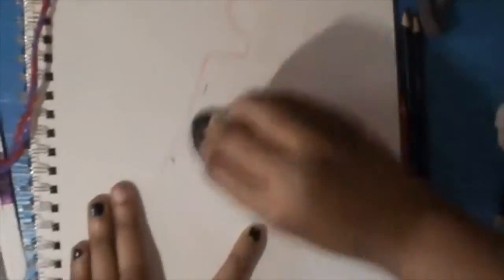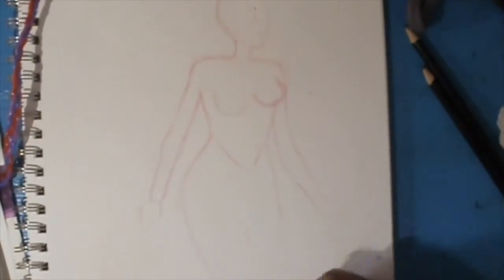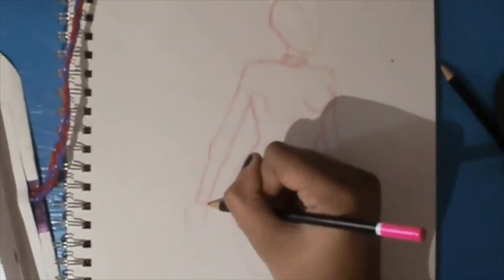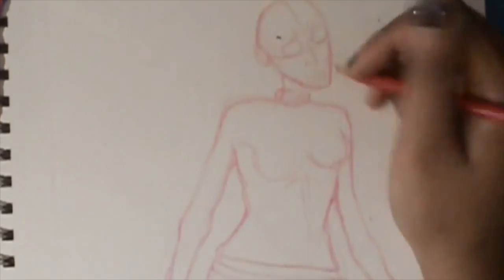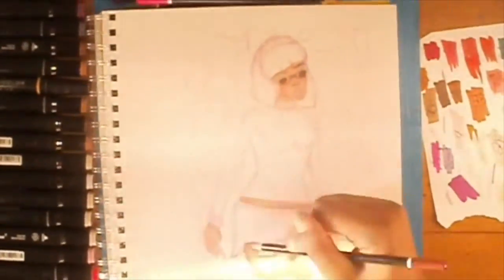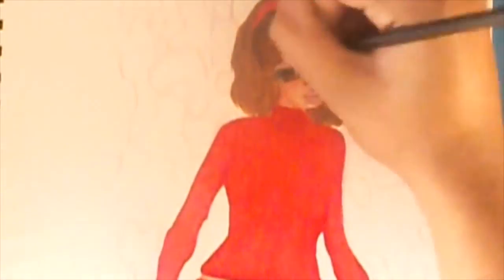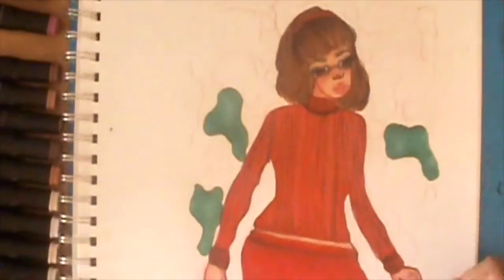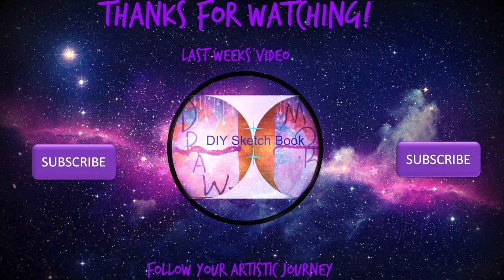Velma Dinkley | Speedpaint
vOpen For Fun 411v

This weeks video is a Velma dinkley fan art piece i've been working on for the past few days because who doesn't love Velma!

 My Artistic Weapons:

Prisma color pencils (red & black)

Touch 3rd gen markers

Strahmore Mixed media paper

If you made it this far. Question of the day ; Whats your favorite animated series?